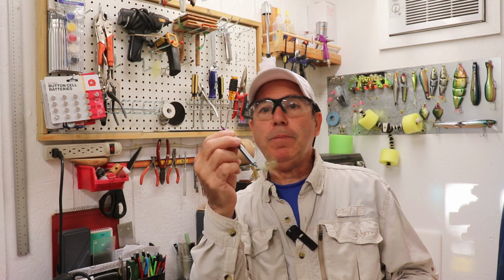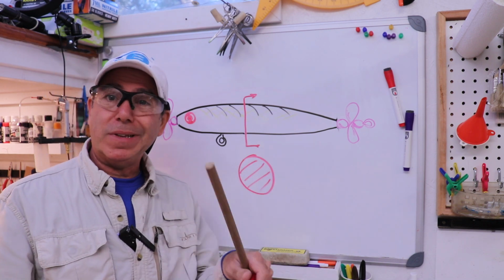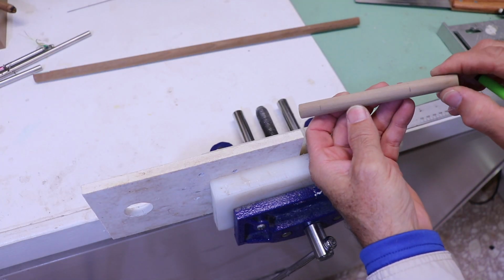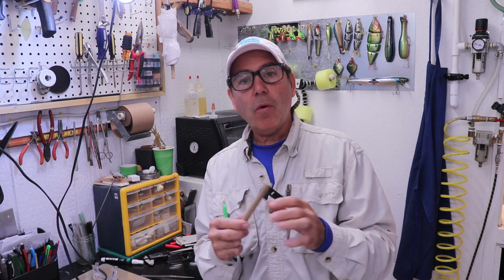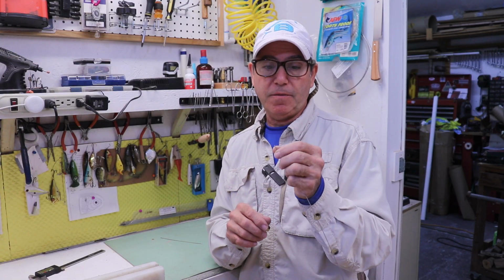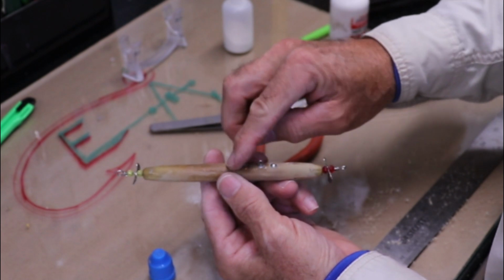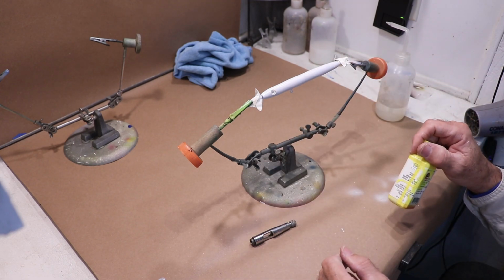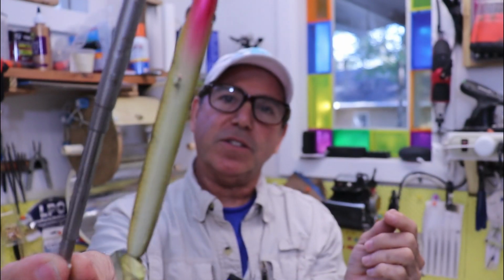Making a Topwater Lure, Full Tutorial Classic Devil's Horse Build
Here's another lure making tutorial video. I decided to make a Devil's Horse lure because it combines a simple shape with some advance hardware. I think this is a worth while lure build for beginner lure makers and those who would just like to make a classic lure. I even get to do a bit of water testing on the dock.

Lure Parts:
Bargain Lure Eyes
Spinner Wire
Bulk Wire (I use the 174lb)
SS Straight Wire

Mold Making Silicon:
Smooth-on fast
Smooth-on oomoo 30
Specialty resins’ mold silicon

Casting Resin
Specialty Resins’
Alumilite white

Glues:
Super Glue (may favorite size)
Larger size super glue
Super Glue accelerator
Spray on glue

Paint Sealer, Mid-Coat:
Minwax Polycrylic
Floor Wax

Spray on Cleat Coat:
Krylon outdoor clear
2K Automotive Clear small batch

Clear coat 2-part resins:
Amazing quick coat
East coast resin
Good lower coast alternative

Chrome spray:
Looking Glass

UV Lamps
UV LED Nail lamp
Basic UV nail lamp
UV Spot light

Airbrush:
Full setup
Beginner airbrush
Iwata Revolution
Iwata high performance
Texture stencil
Fly Tying Stuff:
Excellent fly tool starter kit
Flu tying materials kit

Paints:
Badger ghost tints
Createx paint set
Excellent high quality paint set

Hand Tools:
Hemostat set
Twisting pliers
Hand drill
Wire bend pliers
Sanding sponges
Sanding Board
Flush cut saw
Coping Saw
Mini plier set
Wire cutters

Power Tools:
Drill bits
Wen Belt sander
Pistol grip rotary tool
Light duty cordless drill
Benchtop drill press